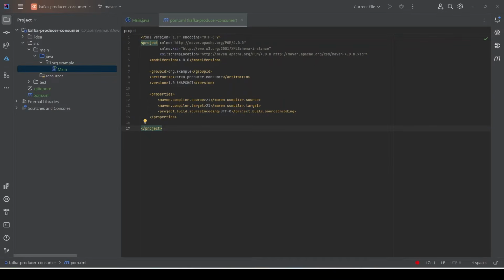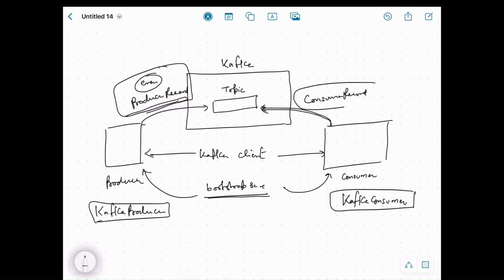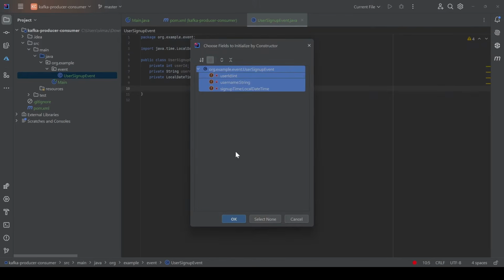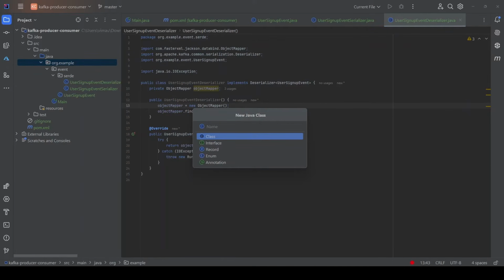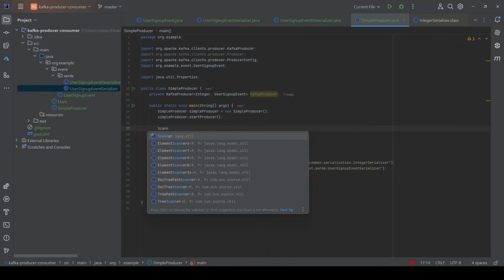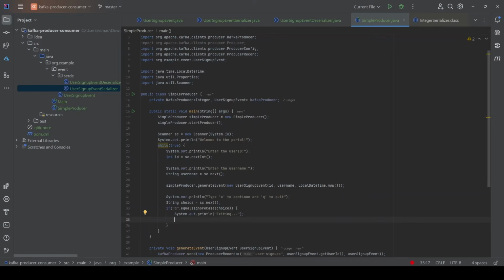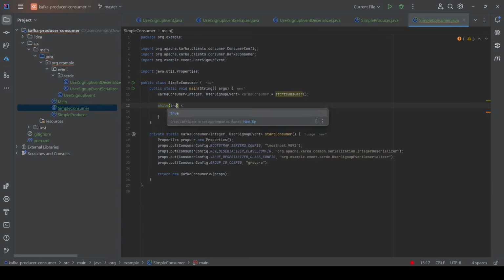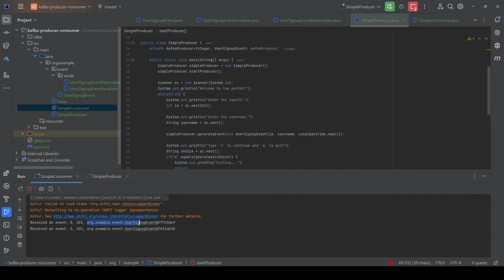Kafka Producer and Consumer with Java: Hands-On Tutorial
Repos -

Learn how to create Kafka producers and consumers in Java using plain Kafka libraries in this hands-on tutorial. This step-by-step guide walks you through setting up Kafka, writing producer and consumer code, and understanding core configurations like bootstrap.servers, key.serializer, and value.serializer.

What You’ll Learn:
1) Setting up Apache Kafka for local development
2) Writing a Kafka producer in Java for sending messages
3) Implementing a Kafka consumer in Java to process messages
4) Key Kafka properties for producers and consumers explained
5) Running and testing your Kafka setup
Perfect for developers seeking practical knowledge of Apache Kafka without frameworks like Spring Boot.

00:00 Intro
00:28 Exercise Overview
5:26 Creating Kafka Topic
6:35 Adding Kafka dependencies
8:11 Creating Custom Event
13:08 Developing Producer
22:36 Developing Consumer
29:15 Testing